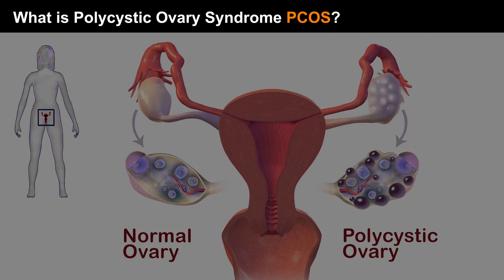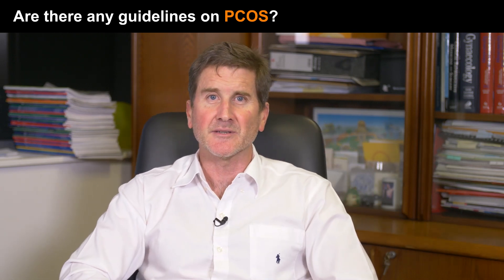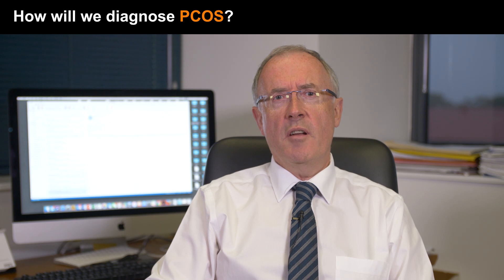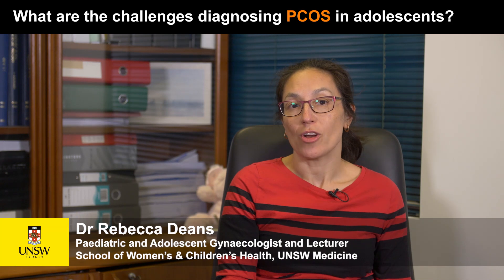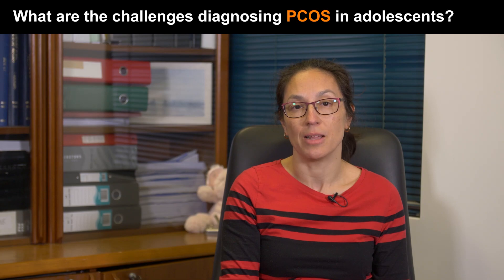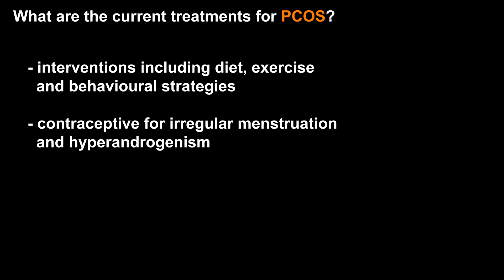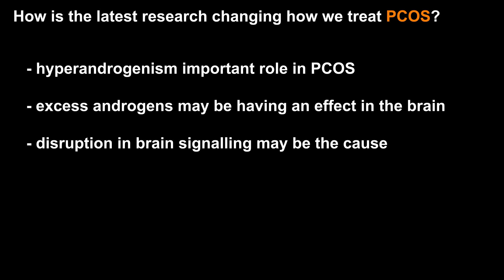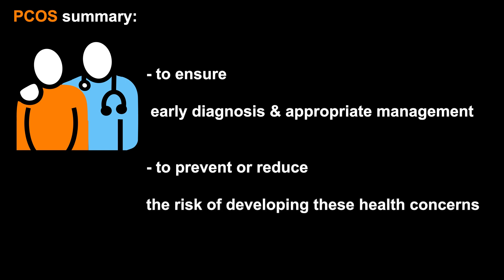Polycystic Ovary Syndrome - an introduction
This short video  provides an introduction to Polycystic Ovary Syndrome or PCOS for short. It will discuss what  PCOS is, how to diagnosis this condition, and the current treatments recommend for its management. Other areas that will be covered are the development of the 1st internationally endorsed guidelines for PCOS, the challenges in diagnosing PCOS in adolescents, and the latest medical research in understanding what causes PCOS.